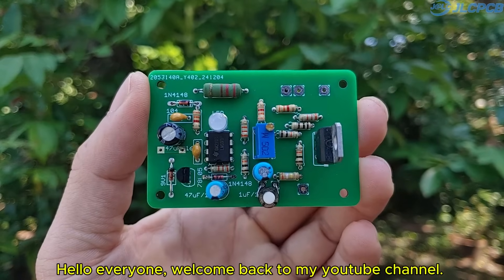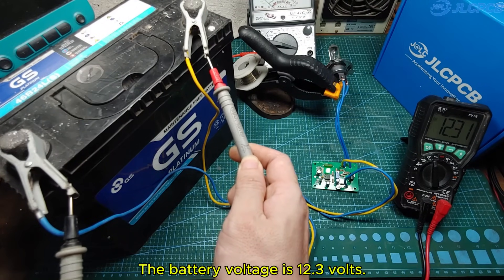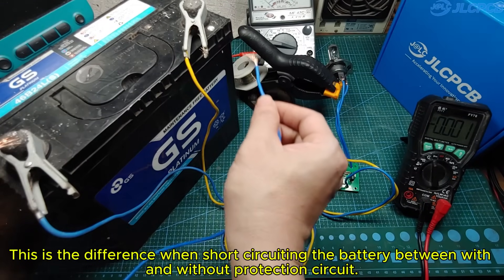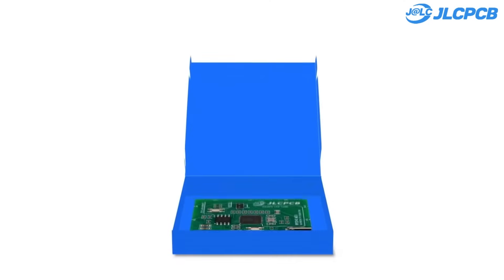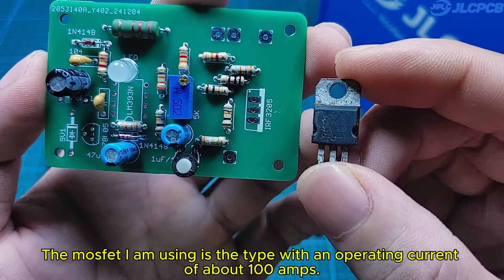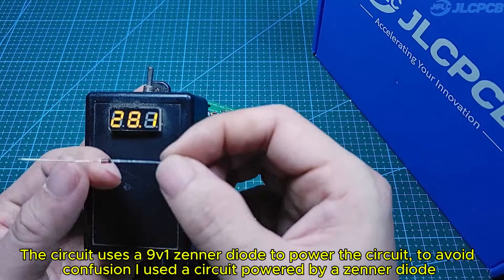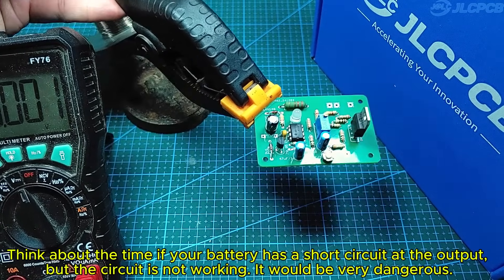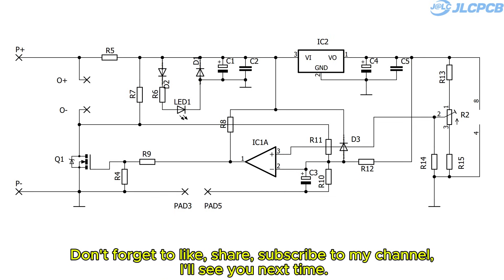1000A Battery Protection Circuit In Case Short Circuit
Get JLCPCB 6-layer PCBs for just $2!
►Hello friends, Today I will share with you 1000A Battery Protection Circuit In Case Short Circuit
1000A Battery Protection Circuit In Case Short Circuit